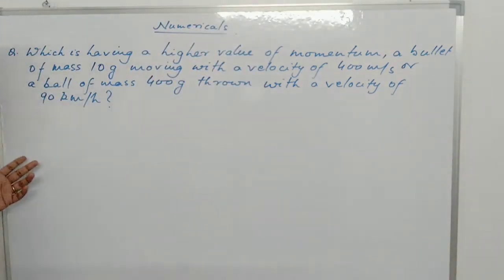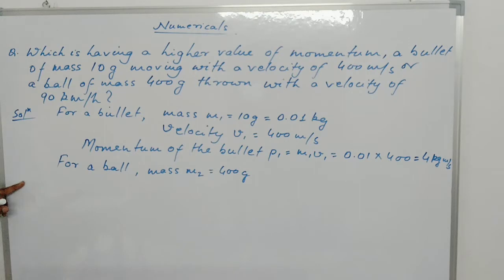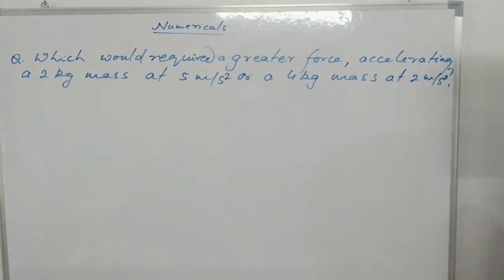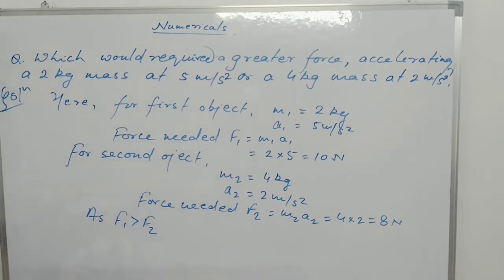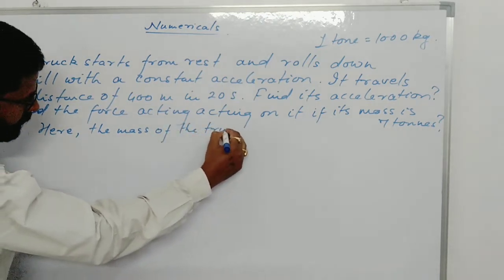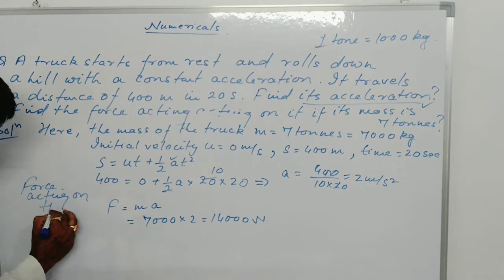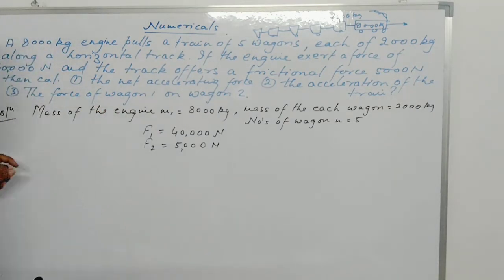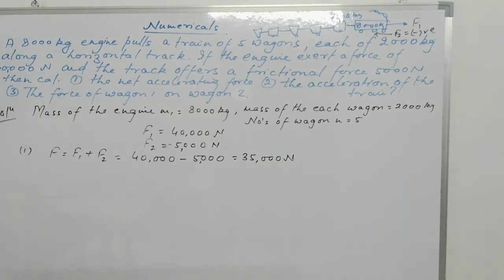Forces and Laws of Motion (Lec-6,Class-IX) by Er.Shashank Shekhar